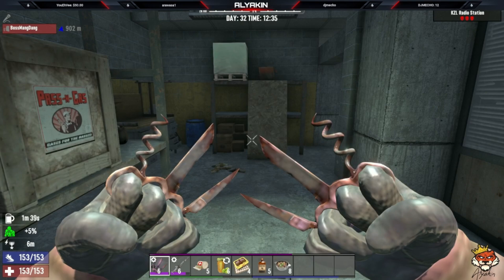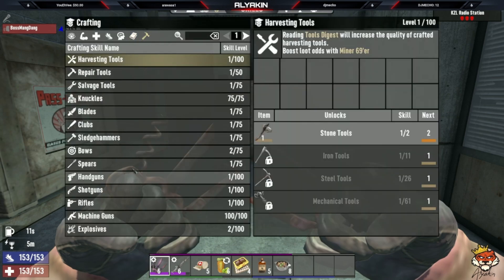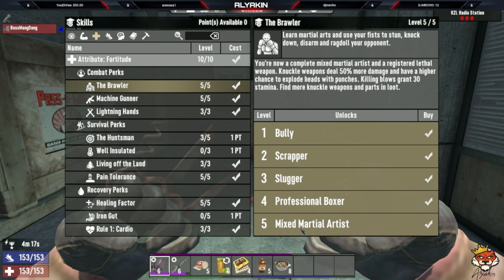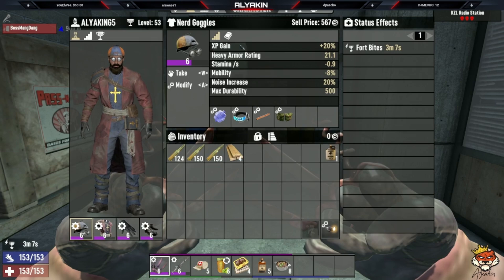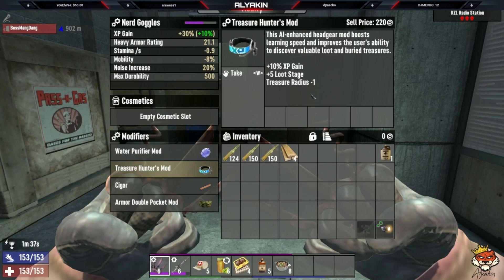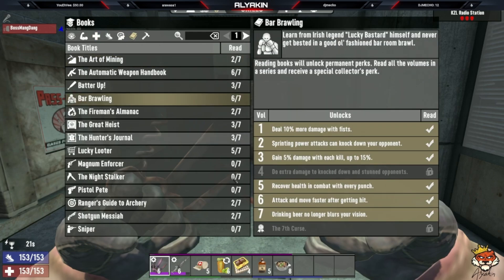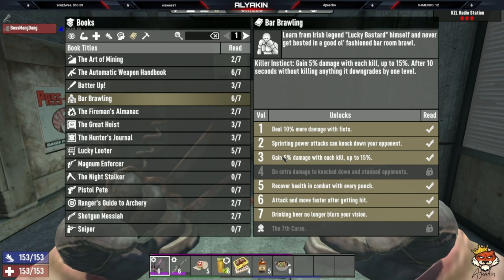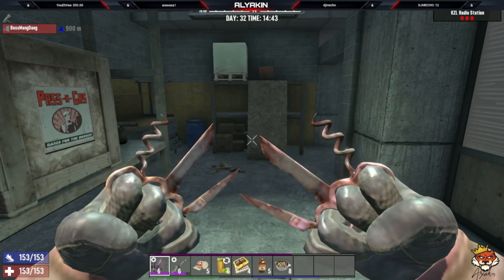Rocky Balboa "tank who punches" build l 7 Days to Die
7DTD
builds